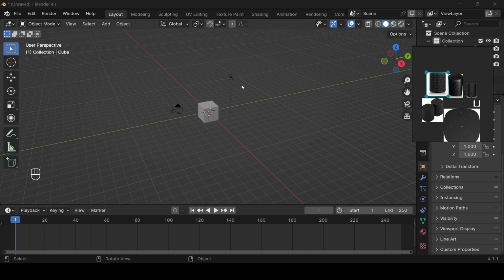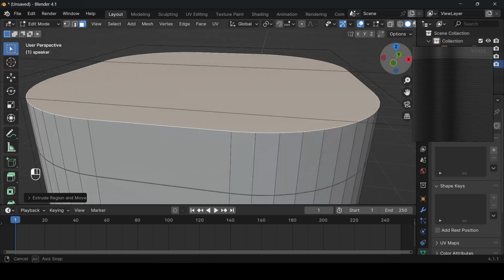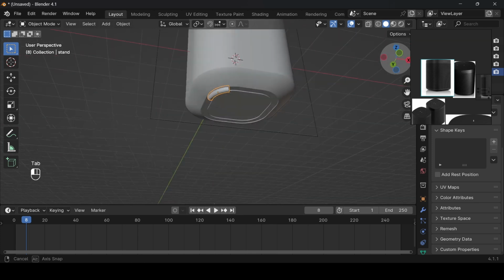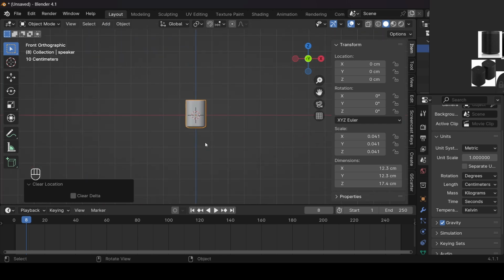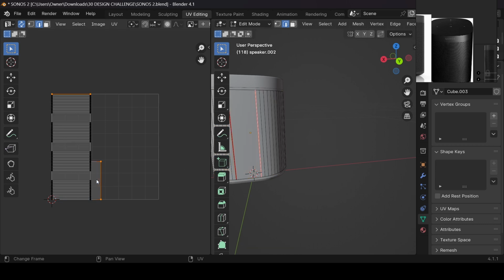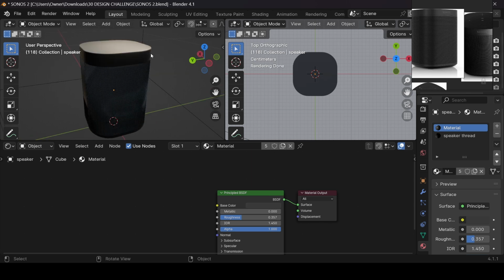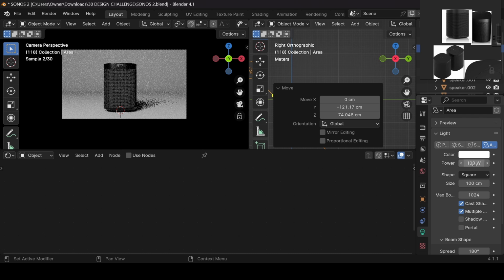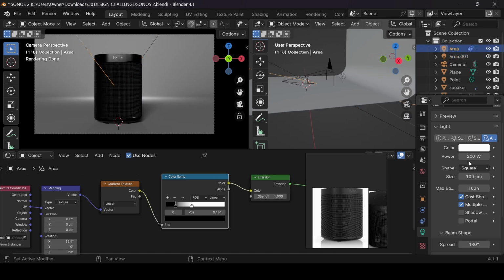Make MONEY with Blender by visualizing products: Sonos speaker tutorial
Learn how to create a realistic 3D model of the Sonos One speaker in Blender! This step-by-step tutorial covers everything from initial setup to final render. Perfect for beginners .

- Setting up reference images
- Modeling the Sonos One
- Creating materials and textures
- Lighting and rendering techniques

Boost your 3D modeling skills and discover how to monetize your work with product visualizations